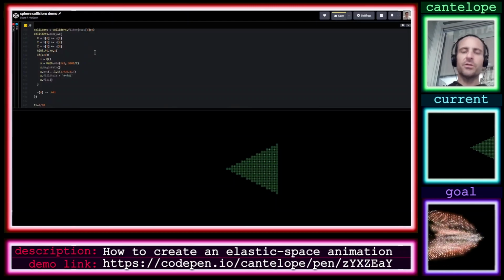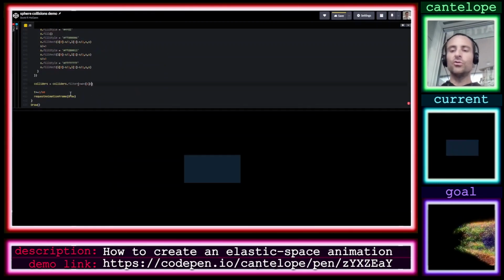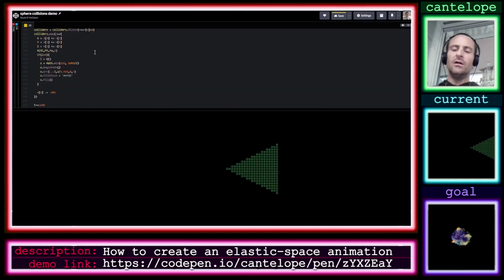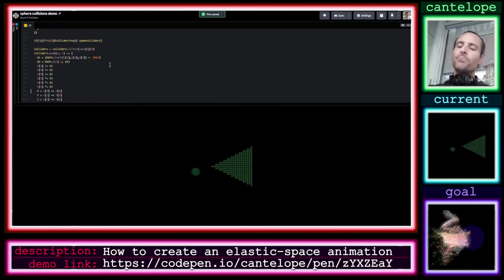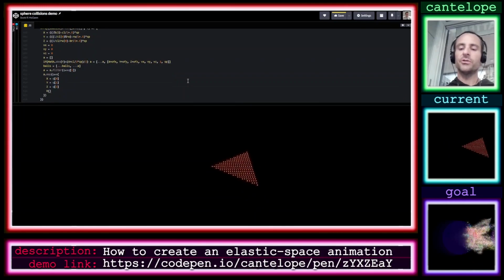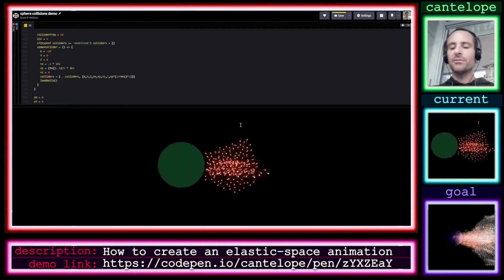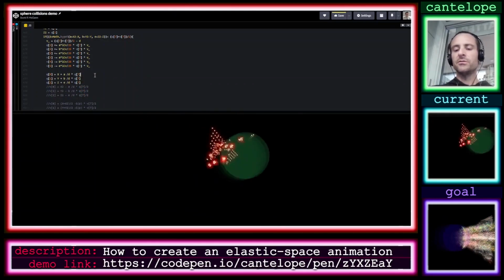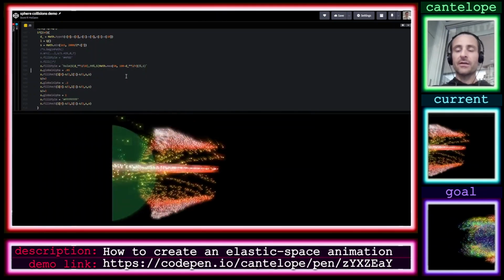How to create an elastic-space animation with HTML5 canvas